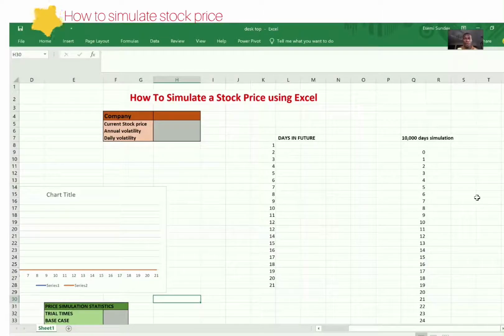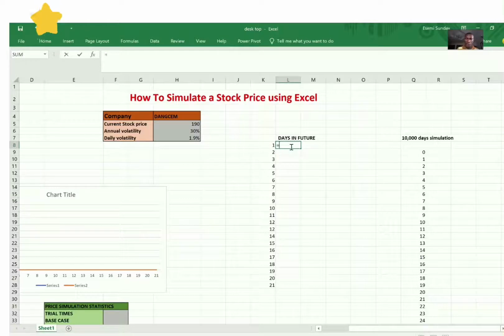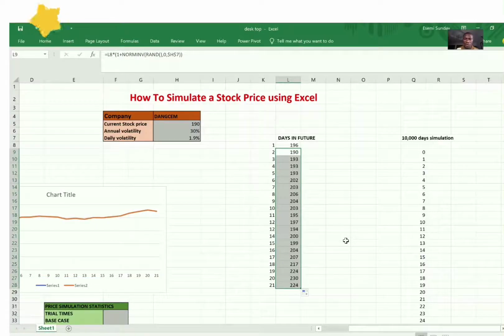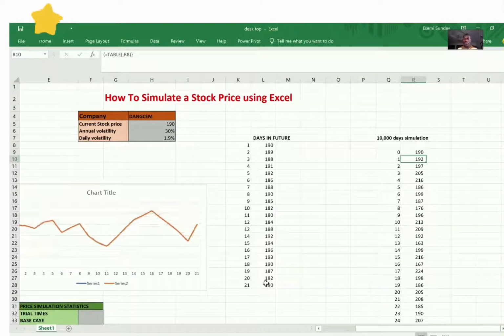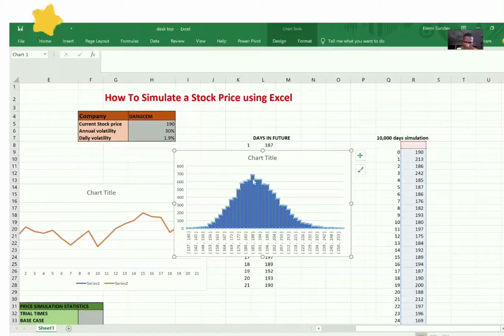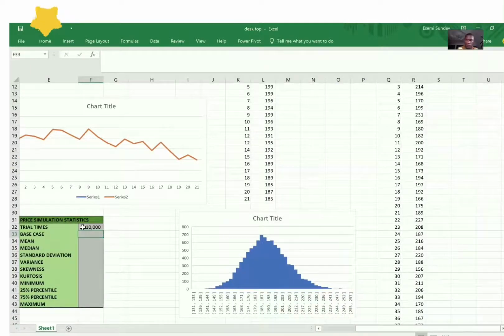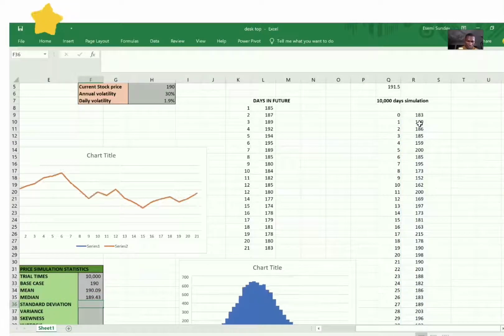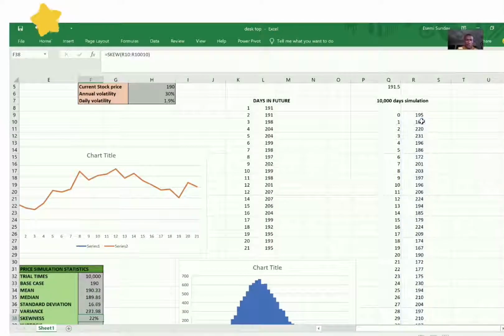Simulation of stock price using excel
Stock price simulation in excel